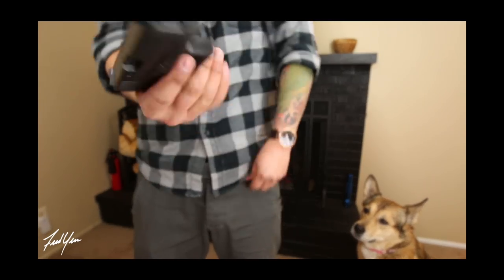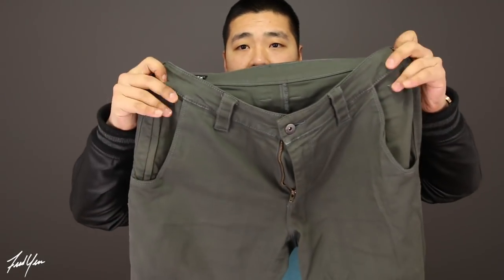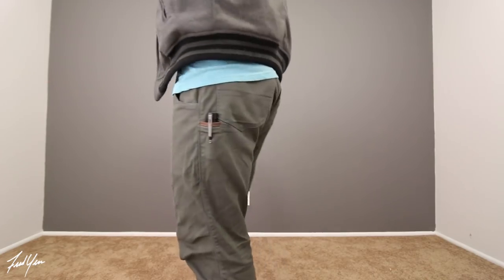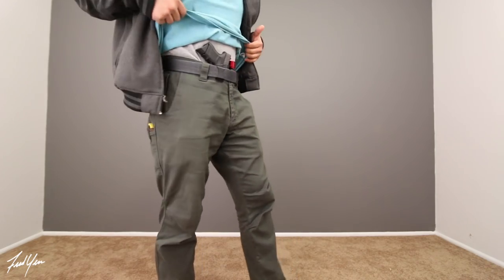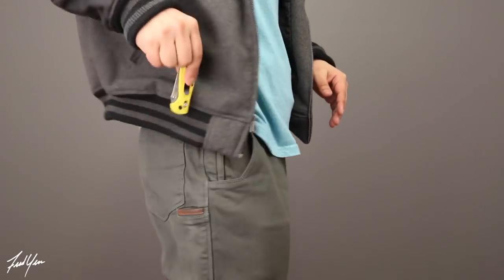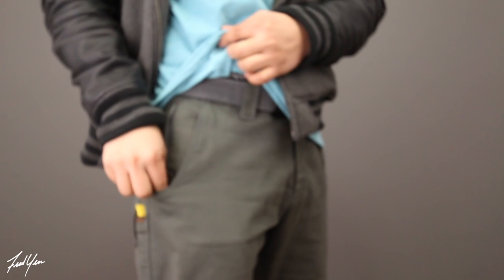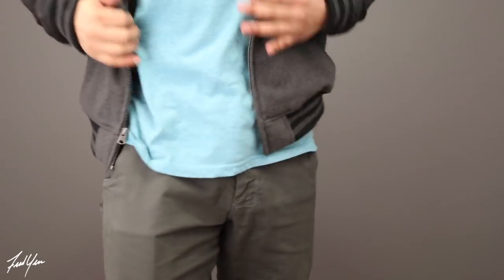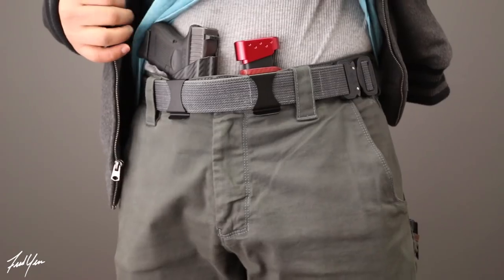Best EDC Tactical Pants - Vertx Delta Stretch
A bunch of people have asked me what pants I was wearing in my 2017 EDC video. To give all of you an answer, they are Vertx Delta Stretch Pants.

Other Items Shown in Video

BENCHMADE MINI GRIPTILIAN
OLIGHT S2R FLASHLIGHT